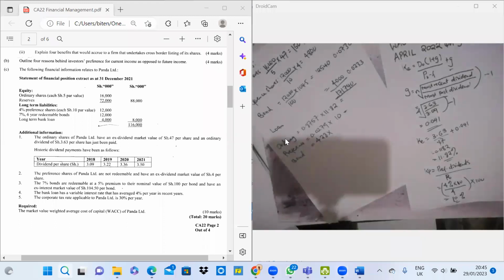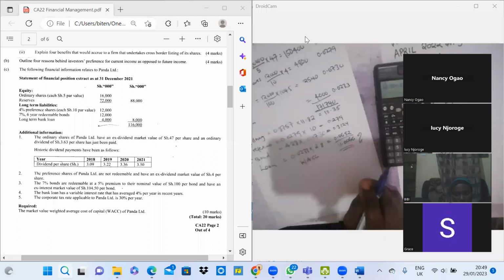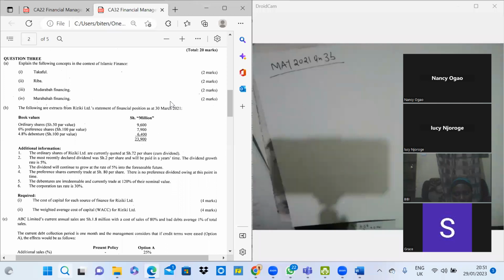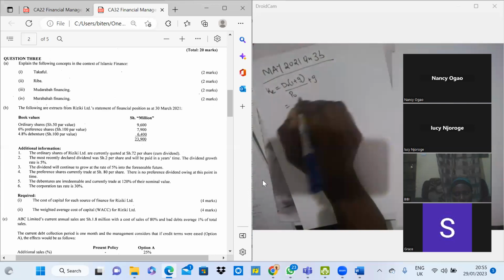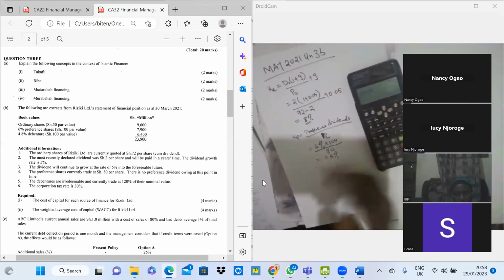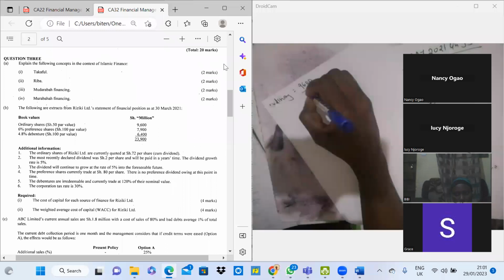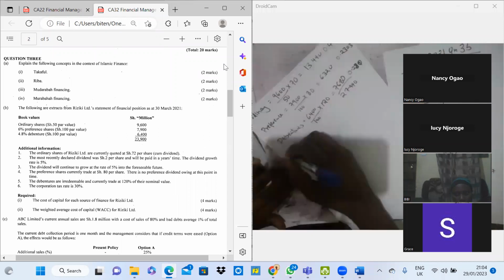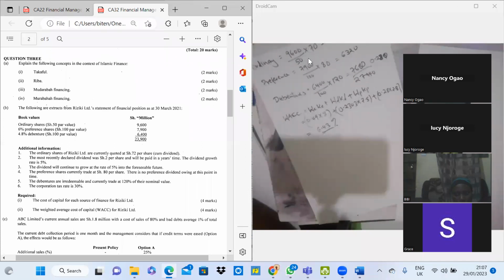Calculation of WACC, CPA intermediate level part 2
WACC workings exam paper CPA April 2022 Qn 3c and  May 2021 qn 3b